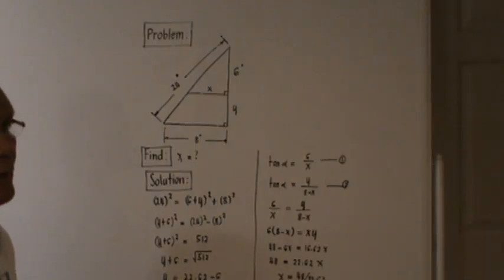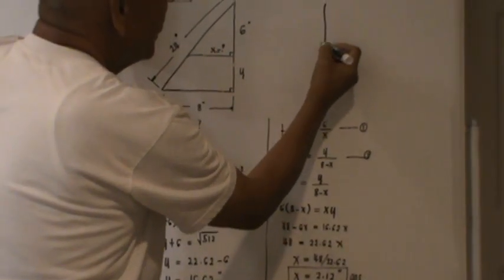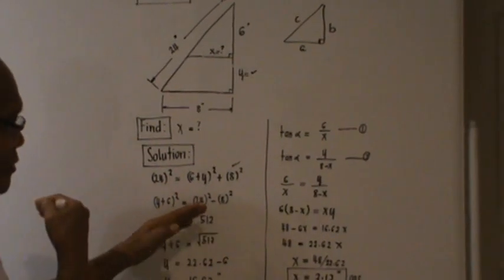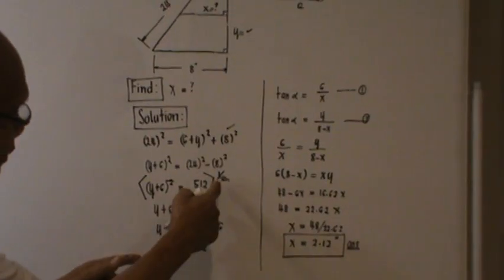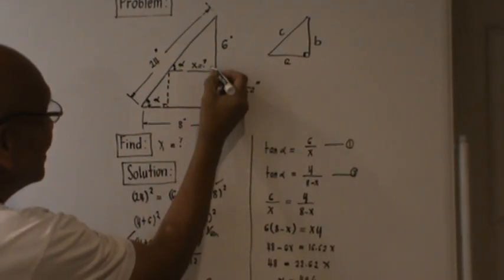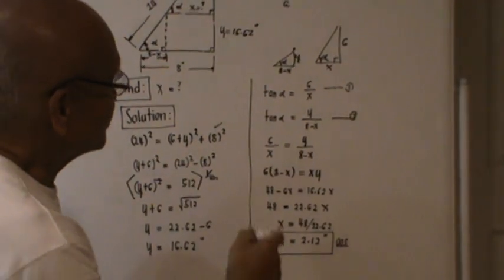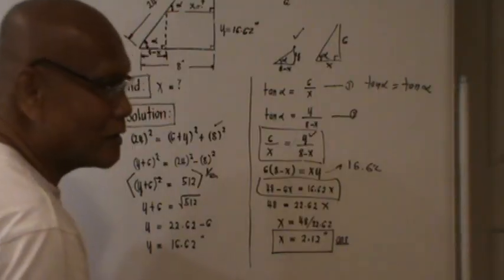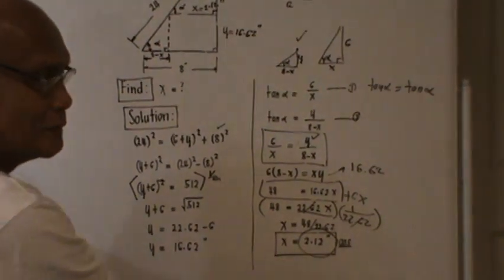Right Triangle Refresher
It showed a right triangle problem solvable using trigonometry concept and
algebraic manipulation for simplification.